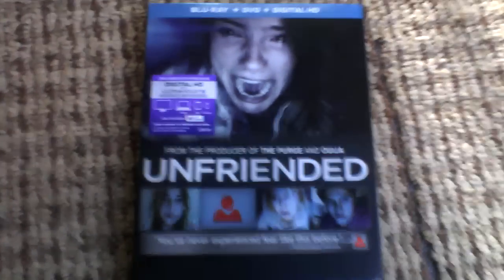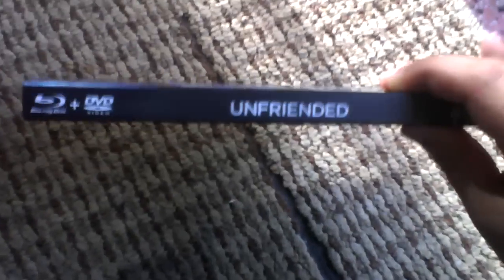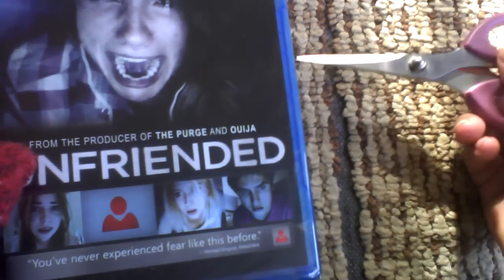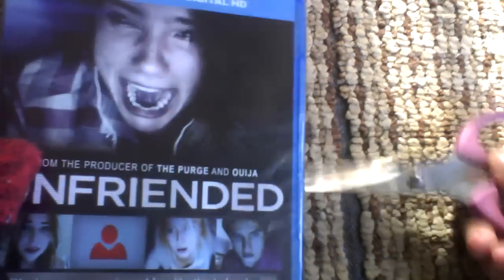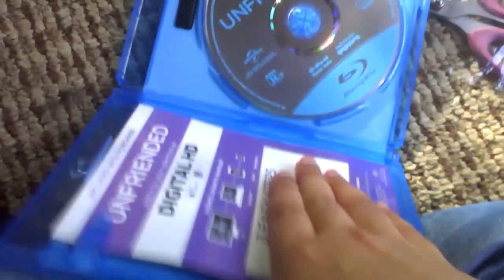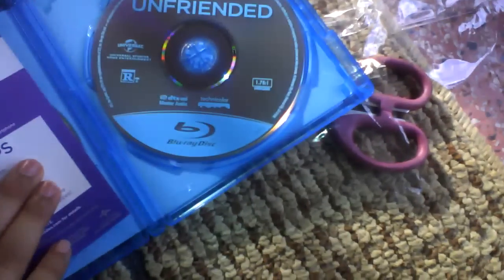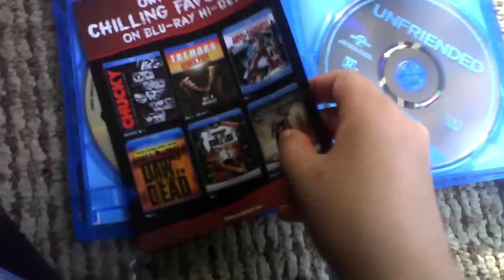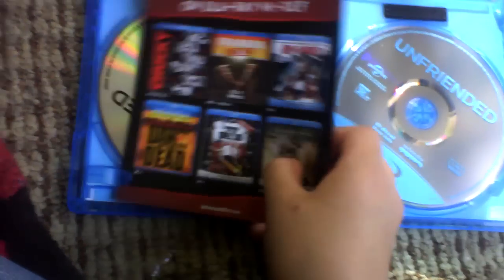UNFRIENDED (2015 bluray+DVD+digital HD) unboxing